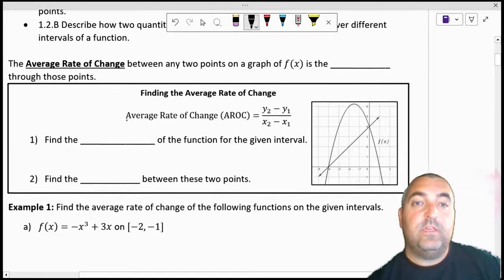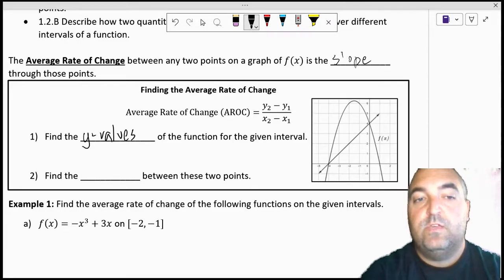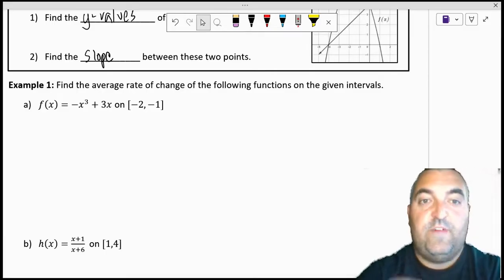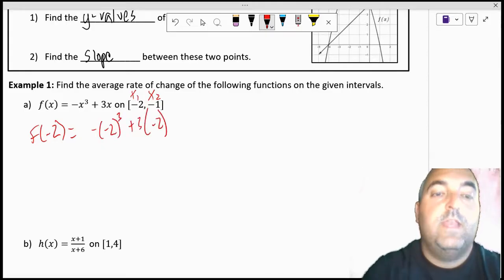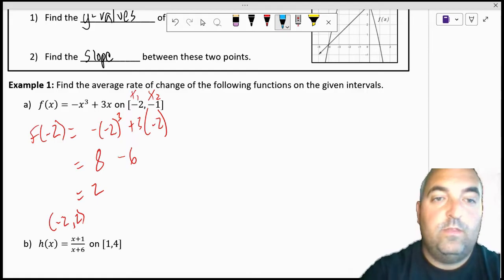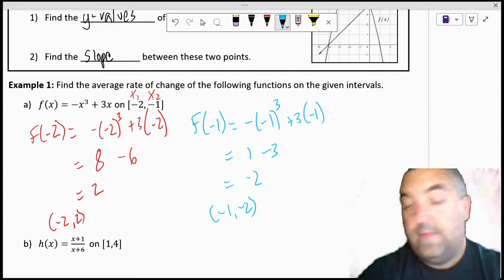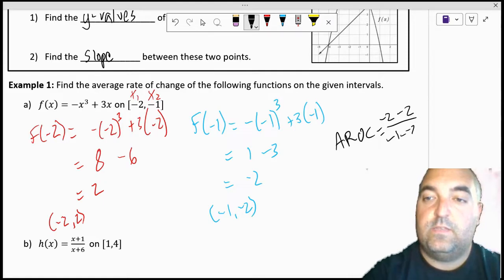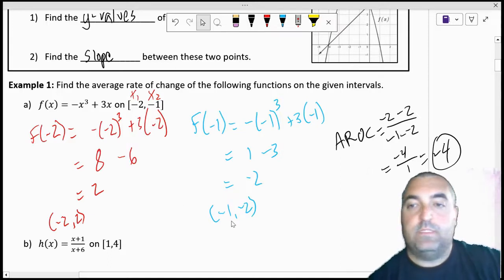1.2 Rates of Change Part 1